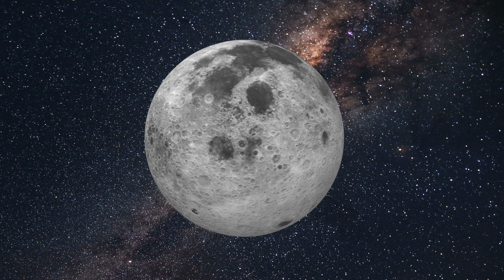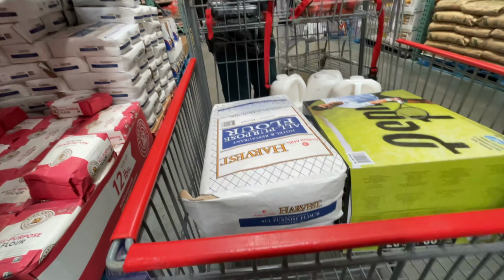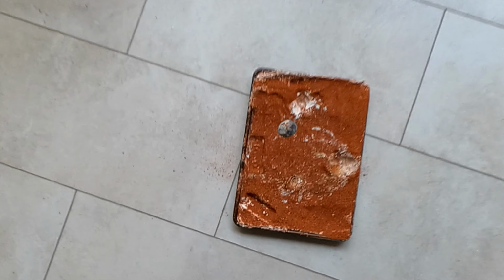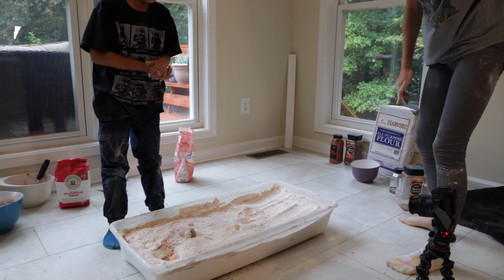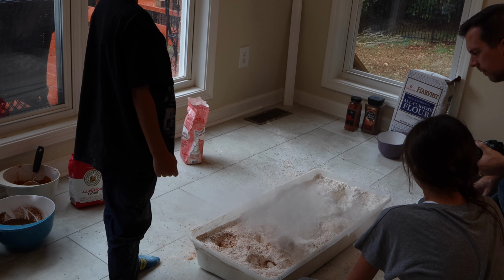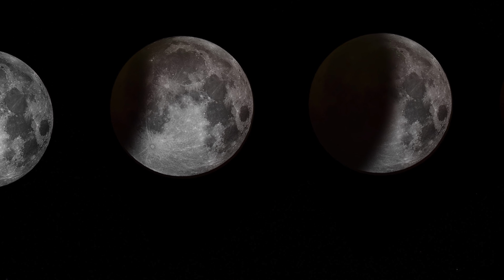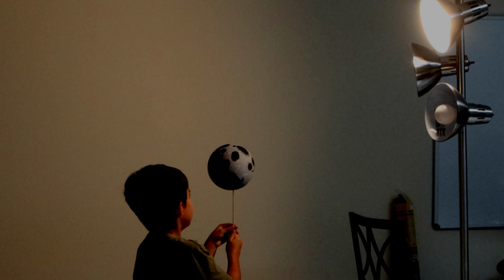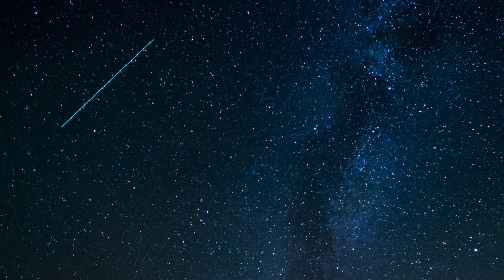Teach lunar concepts (moon phases and lunar craters) with 3 fun hands on activities! Homeschooling!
Excellent earth science activities for any educational or specifically homeschooling environment.
1: Recreate the lunar surface and make your own impact craters.
2. Make models of the moon using knowledge learned from impact craters.
3. Use the moon model to learn how the phases of the moon occur.